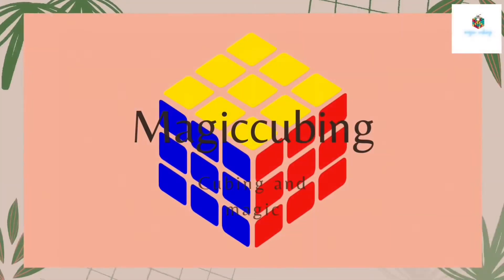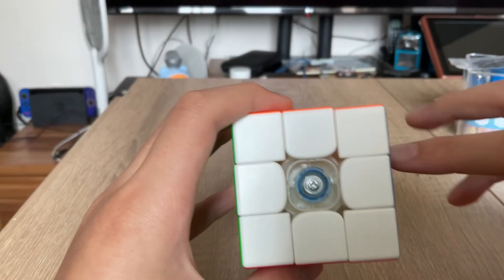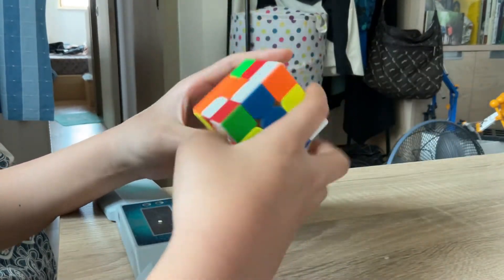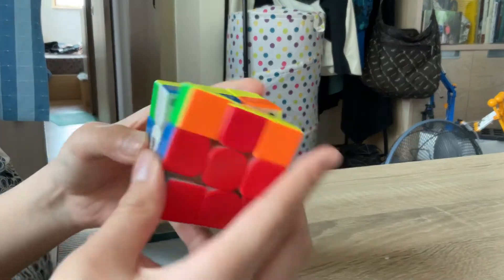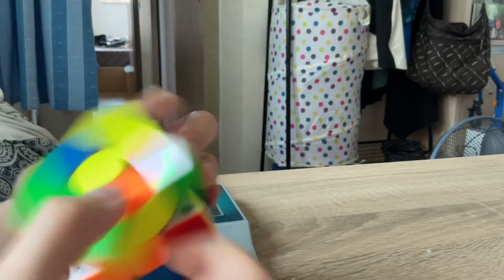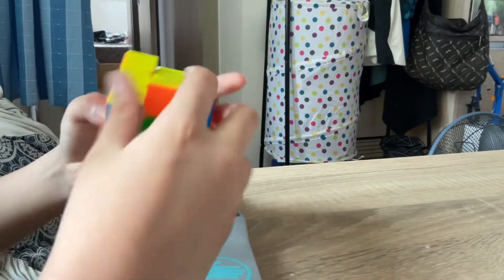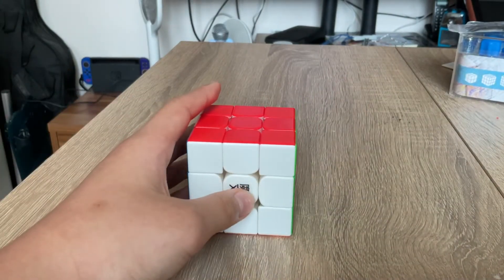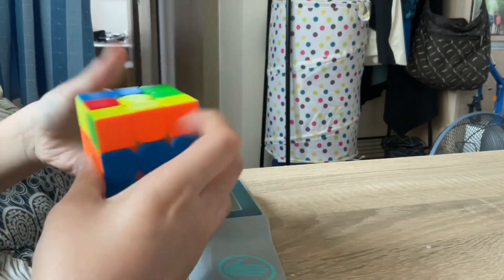The most popular cube??—wrm2021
The most popular cube in the world.